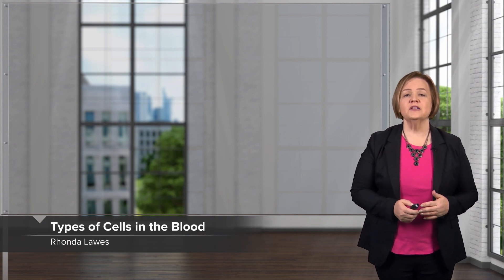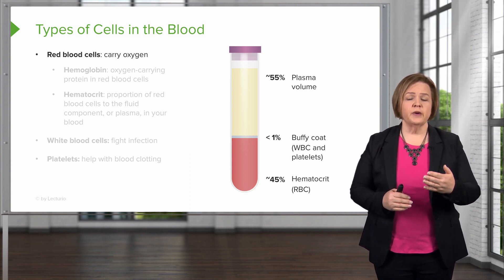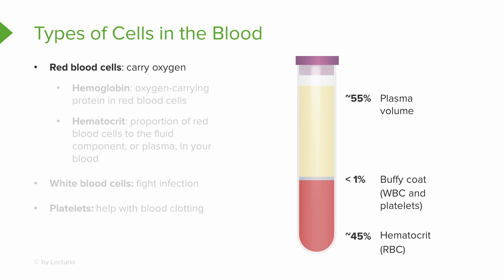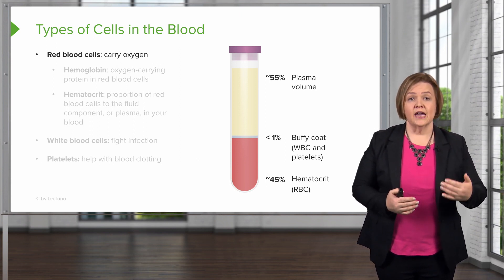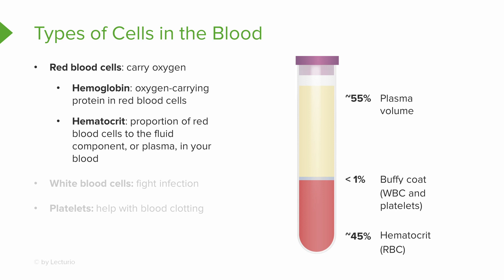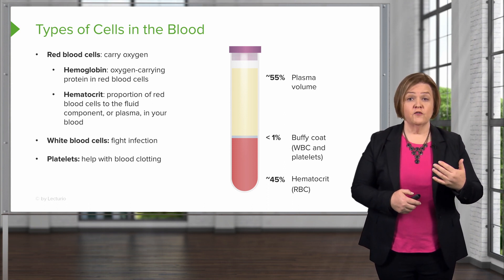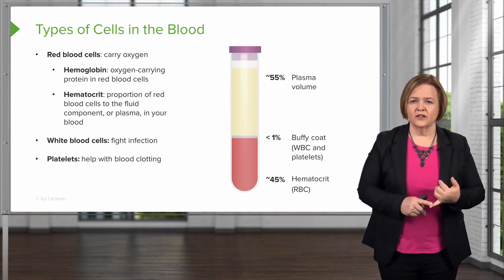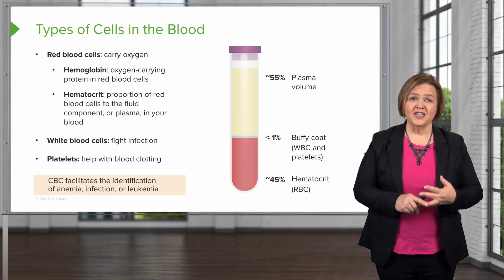White Blood Cells, Red Blood Cells, and Platelets | Nursing Lab Interpretation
► THIS VIDEO will talk about White Blood Cells, Red Blood Cells, and Platelets.

CHAPTERS: